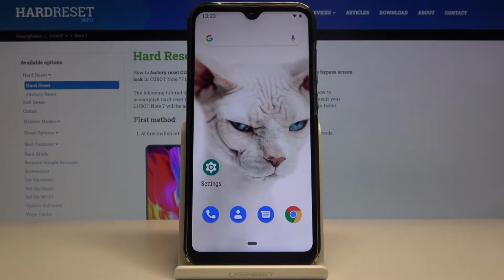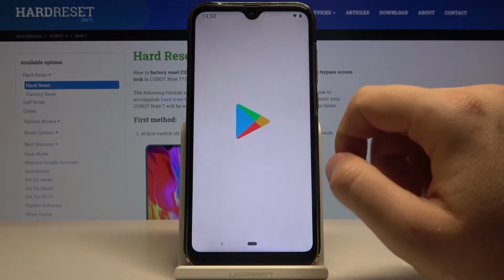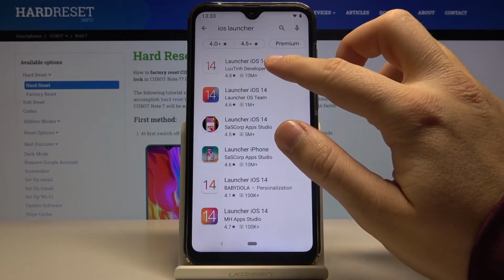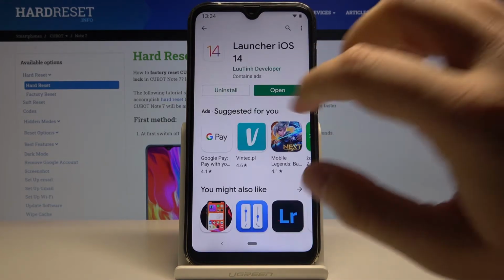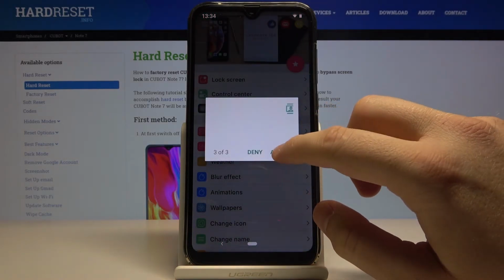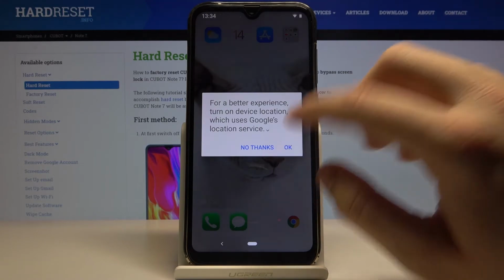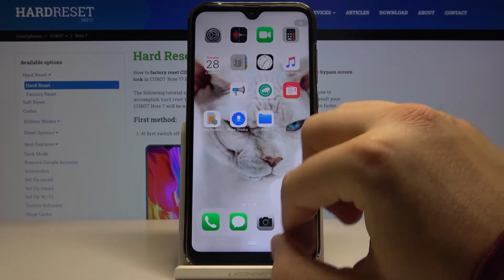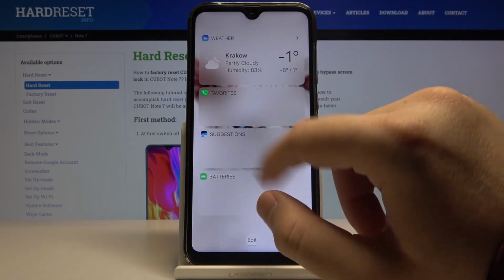How to Download iOS Launcher in CUBOT Note 7 – Install iOS Menu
If you are trying to apply the Apple layout in CUBOT Note 7 device, then you should follow the instructions from the uploaded video-guide above. We are talking about the installation of an iOS launcher for smartphones with Android operating system. If you are interested, let’s find out a few simple steps to receive iOS menu in your CUBOT Note 7 device.

How to Get iOS Launcher in CUBOT NOTE 7? How to apply iOS Launcher in CUBOT NOTE 7? How to install iOS Launcher in CUBOT NOTE 7? How to apply Apple Layout in CUBOT NOTE 7? How to get iOS Launcher on Android System in CUBOT NOTE 7? How to Download iOS Launcher in CUBOT NOTE 7?